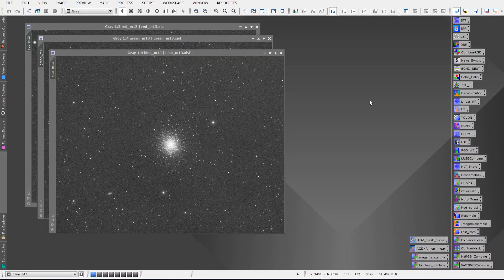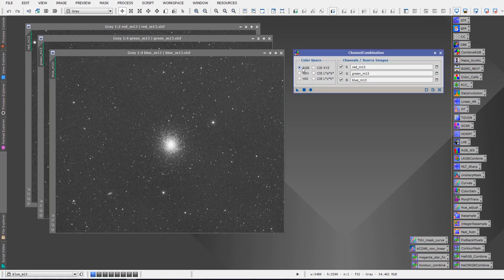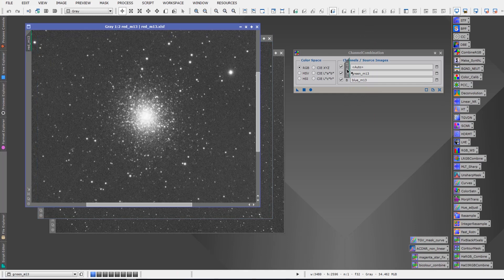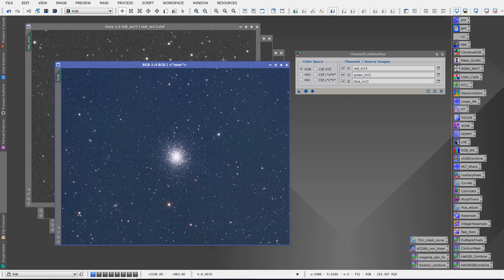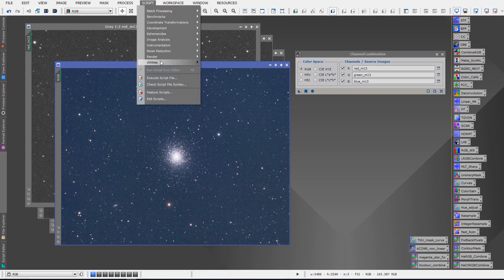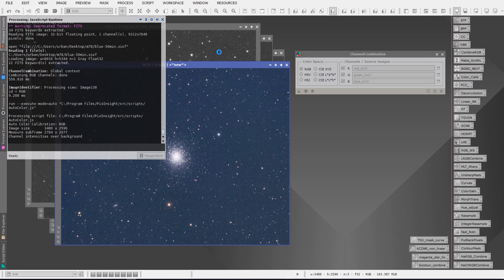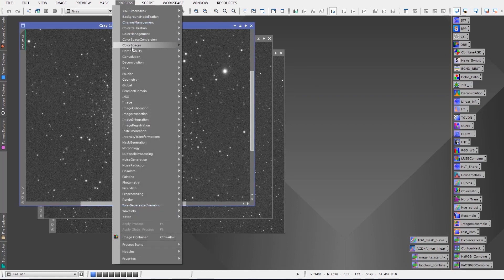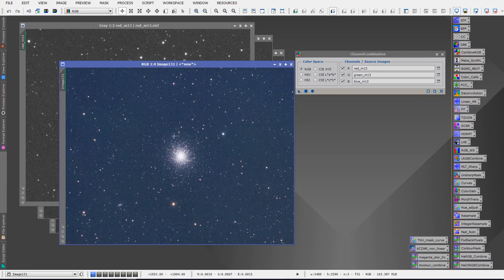For beginners! Colour Channel Combine in Pixinsight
For intermediate and advanced users of Pixinsight this might be simple, but I get asked a lot from beginners how to create a colour R-G-B image in Pixinsight? So I did this short video which will show how it's done!

Clear skies to you!